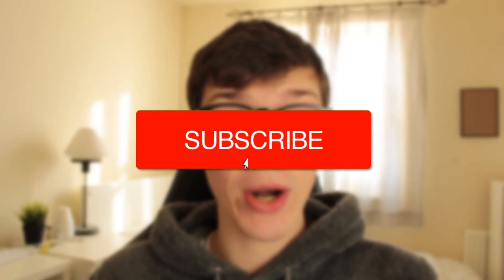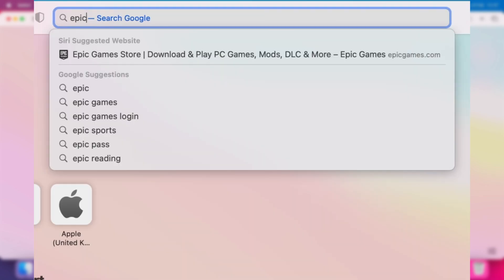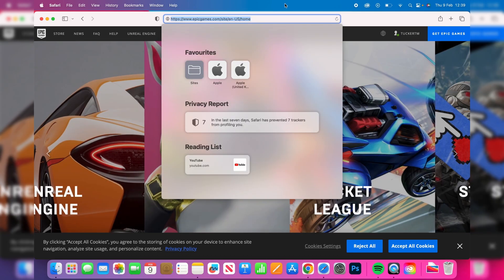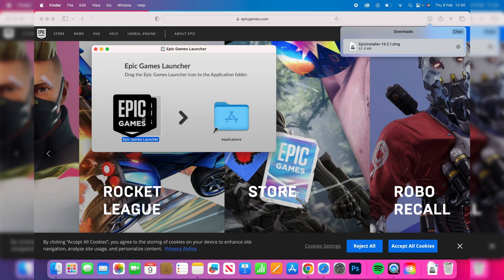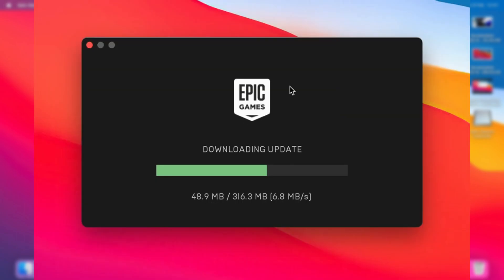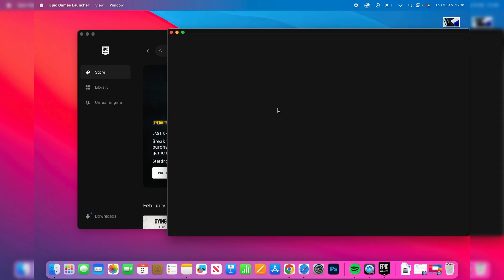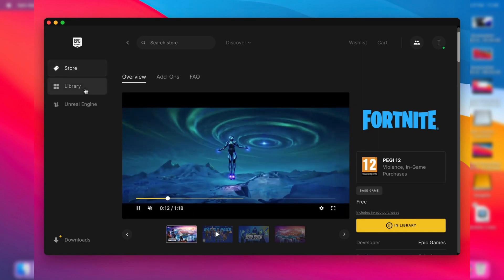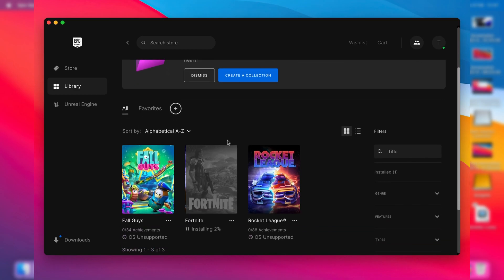How To Download Fortnite On Mac - Full Guide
I show you how to download fortnite on mac and how to install fortnite on mac in this video.

GuideRealm